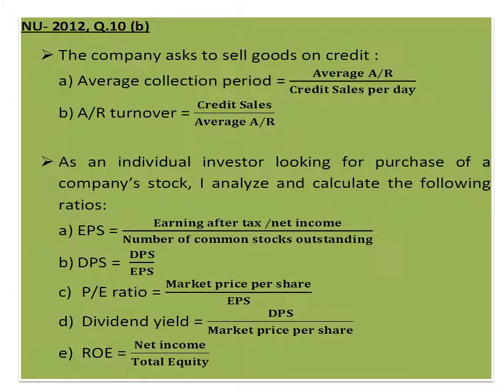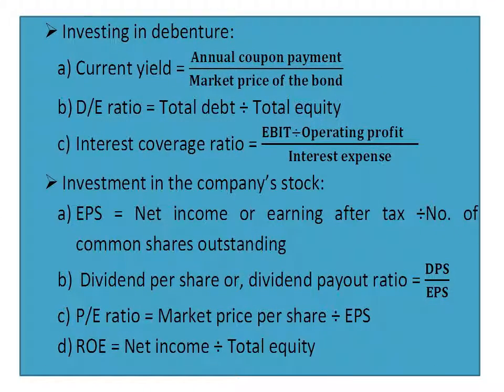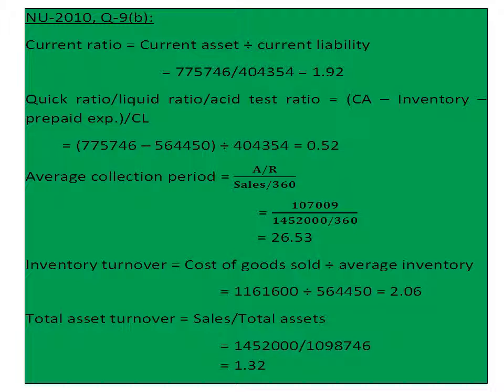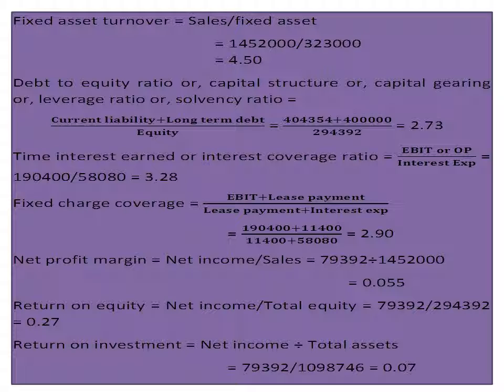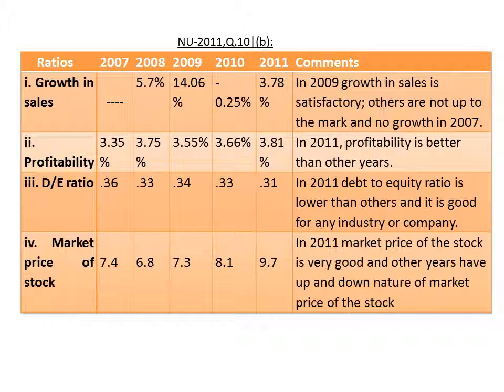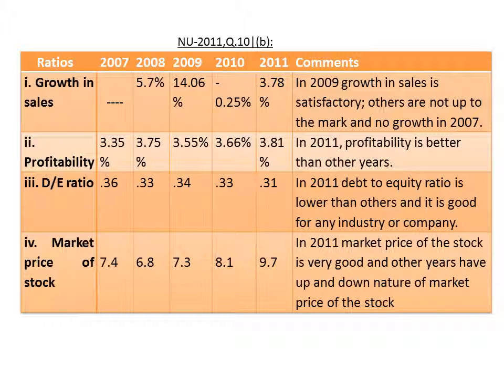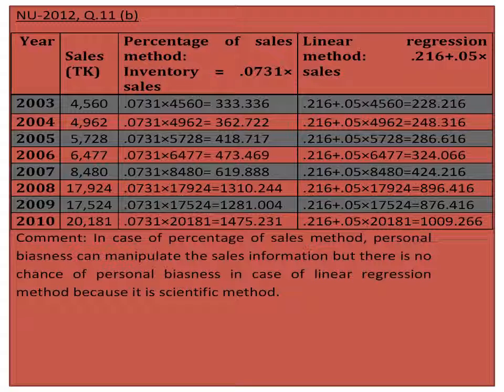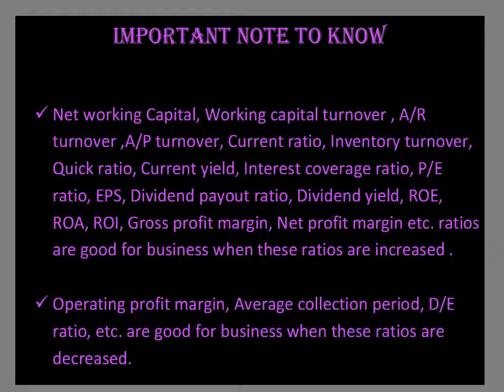Financial Analysis, Chapter 04, Lecture 6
Financial Analysis.Math part solution. please use headphone for audio voice.like us and keep in touch